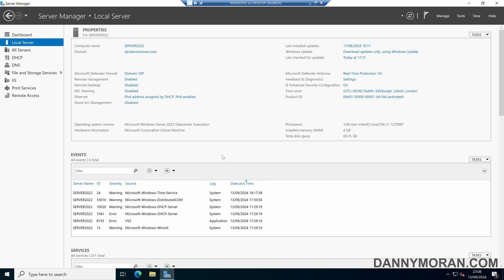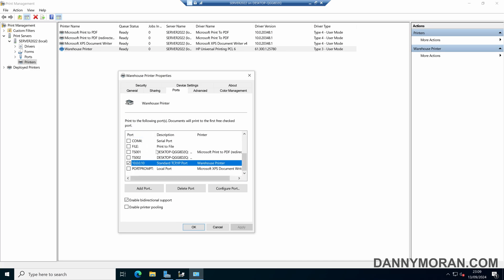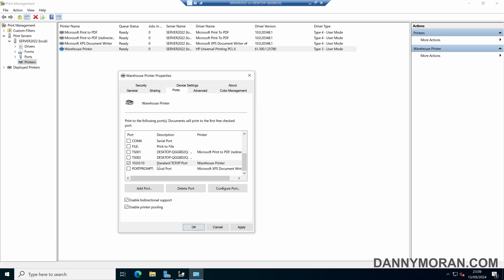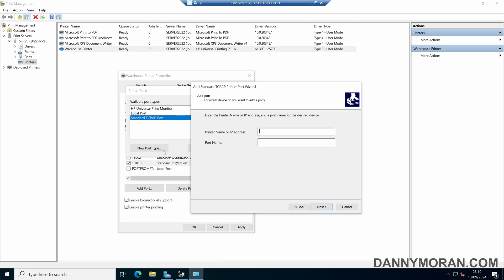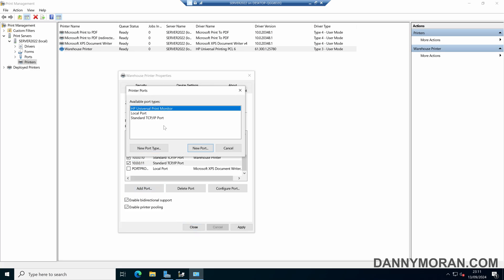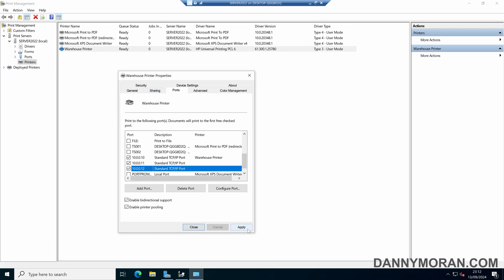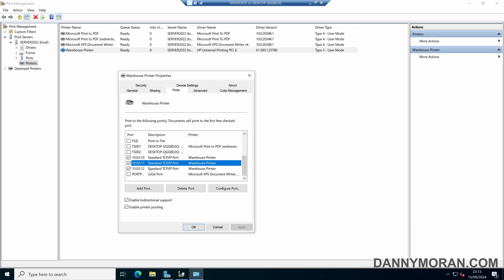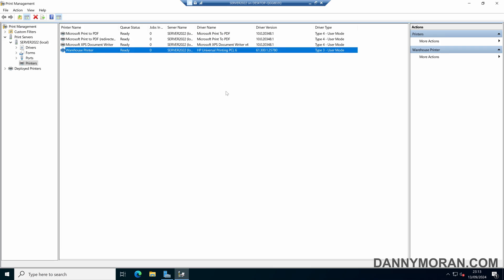How to setup printer pooling on a Windows print server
Learn how to setup printer pooling on a Windows print server. In this example, I show you how to enable printer pooling on a Windows print server print queue so that print jobs can be distributed between multiple physical printers.